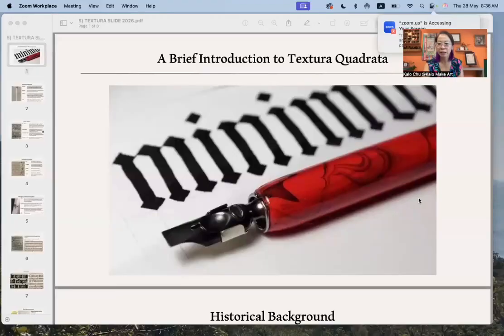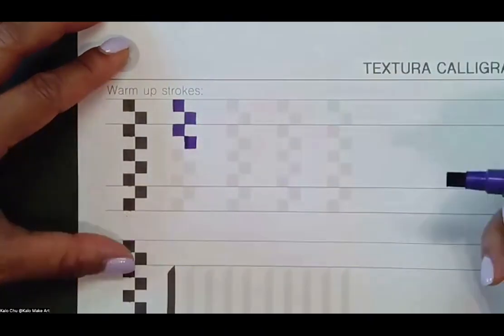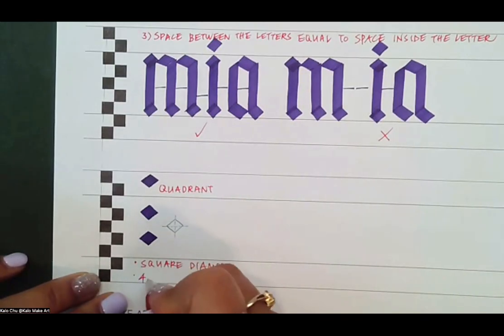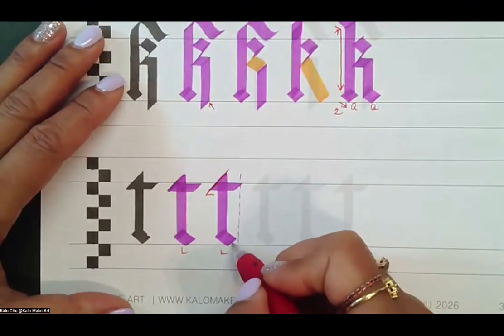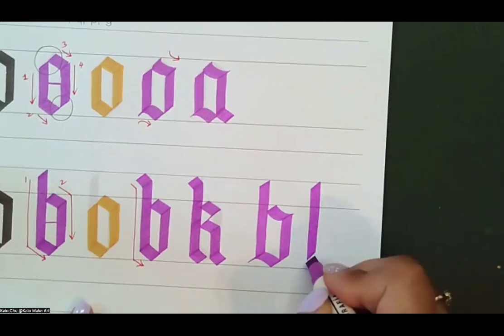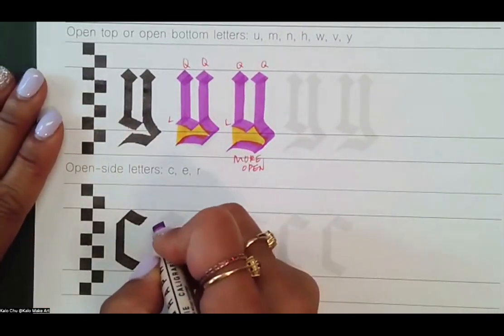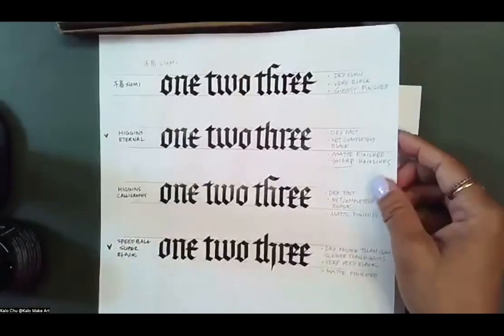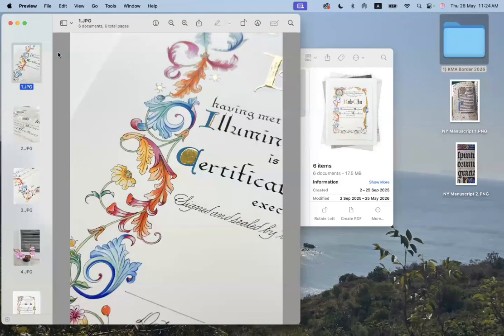Illuminated Borders: A Modern Take Lesson 4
Kalo Make Art owns the copyright to this video. Please don’t share the video link with anyone who didn’t pay for the class. The lesson recordings will be available until 30 September 2026.